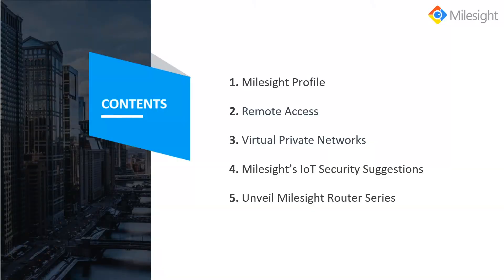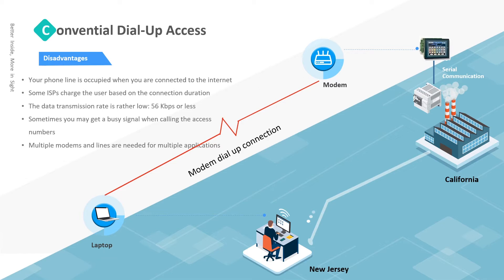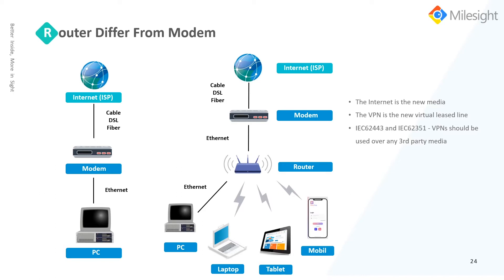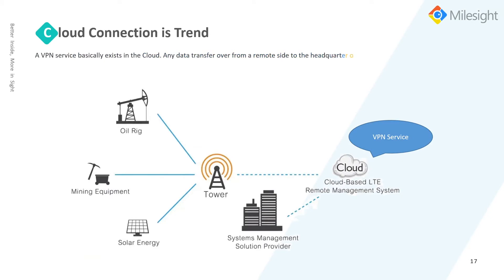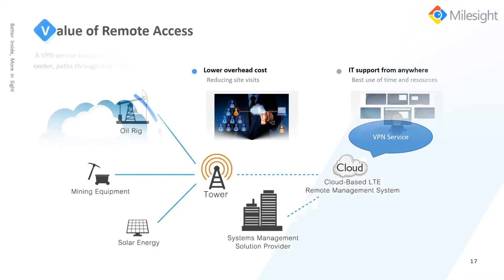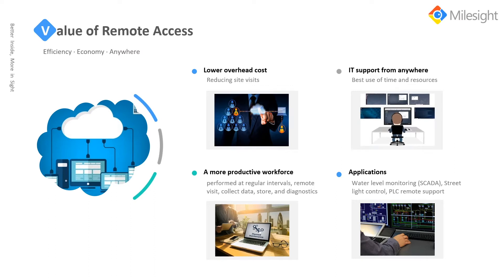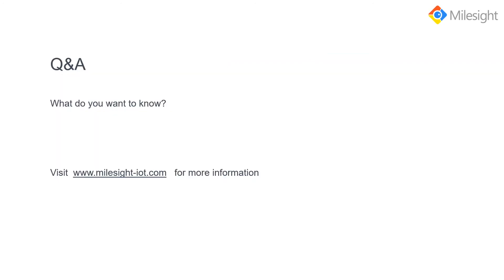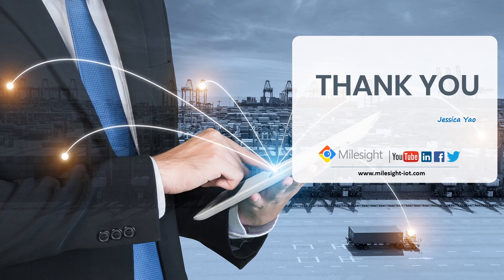Webinar | Router Remote Access VPN Security